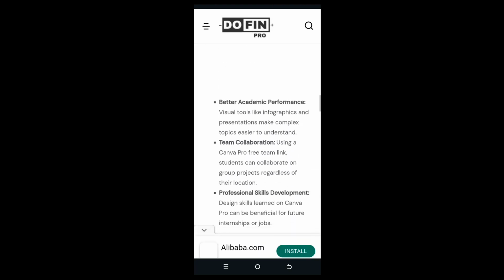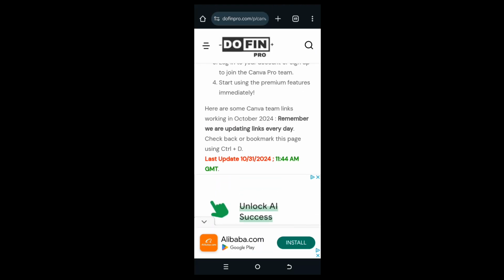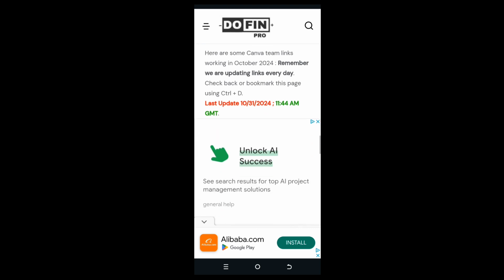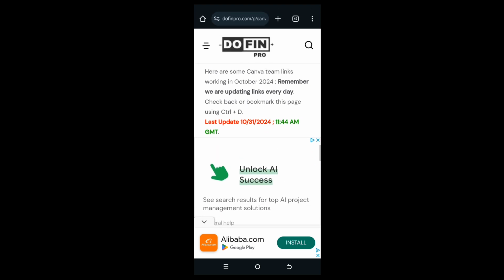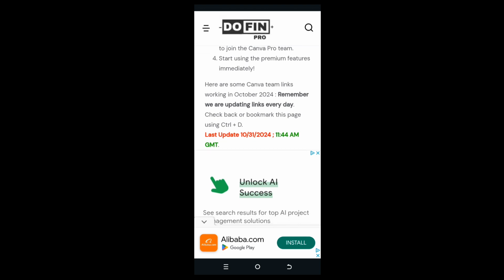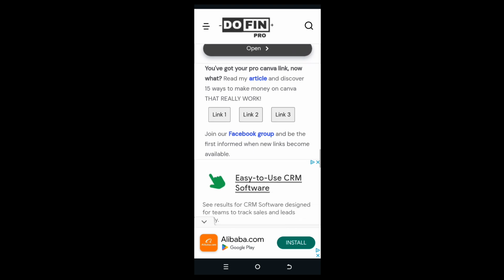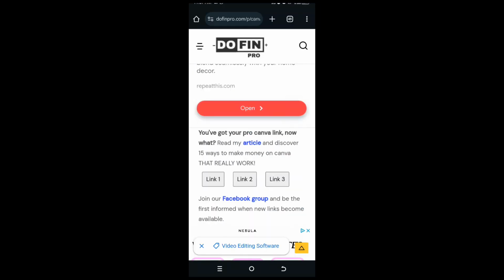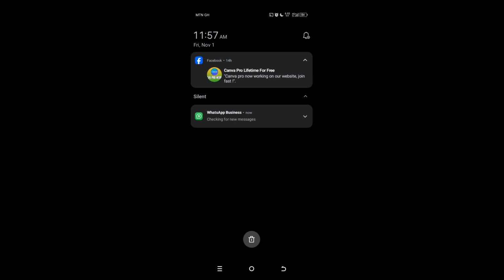Facebook Groups: The Canva Pro Secret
This video is mainly for individuals or haven't joined a canva pro team for free.